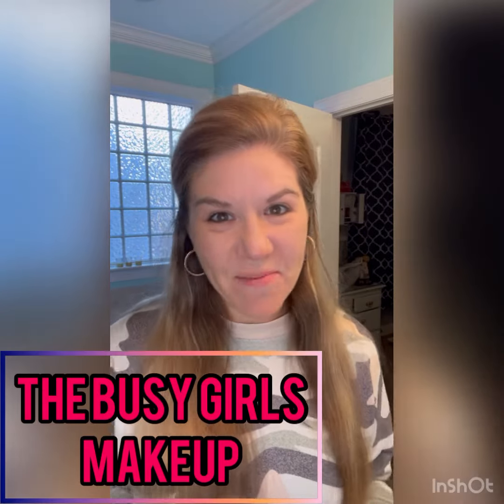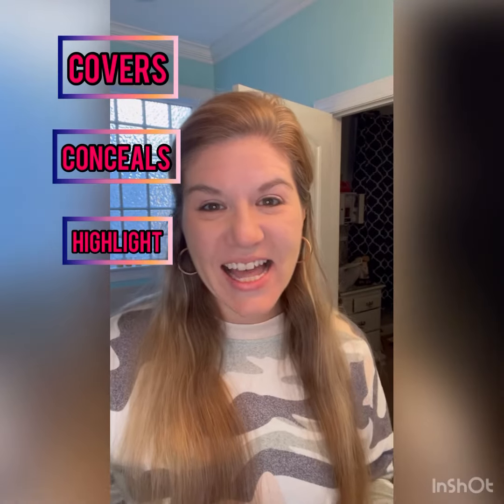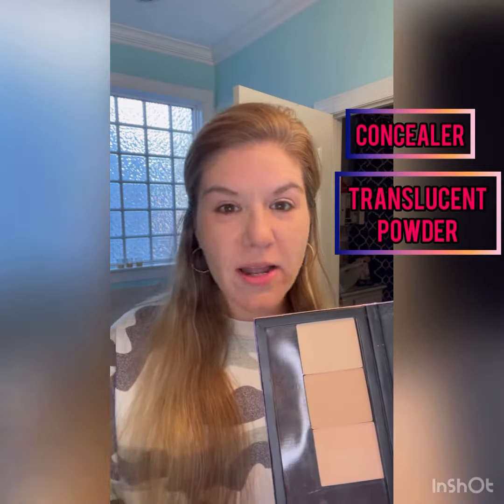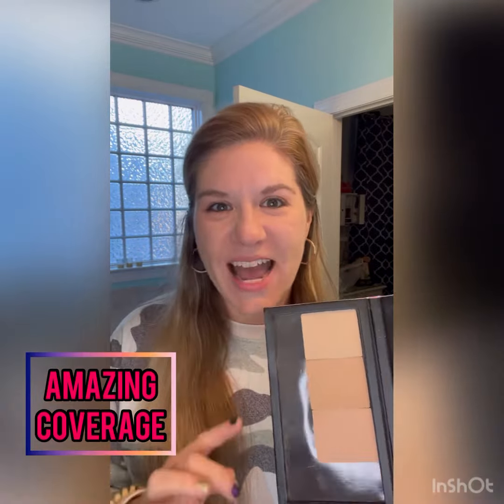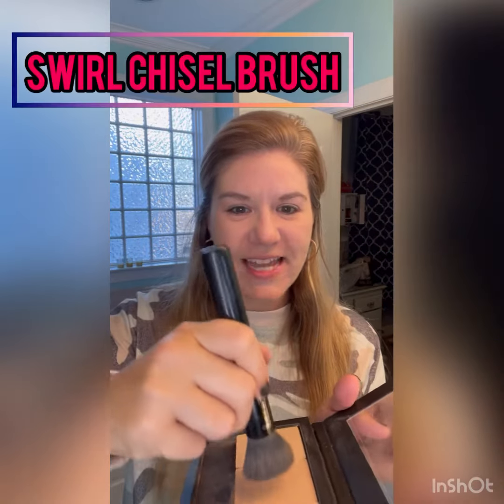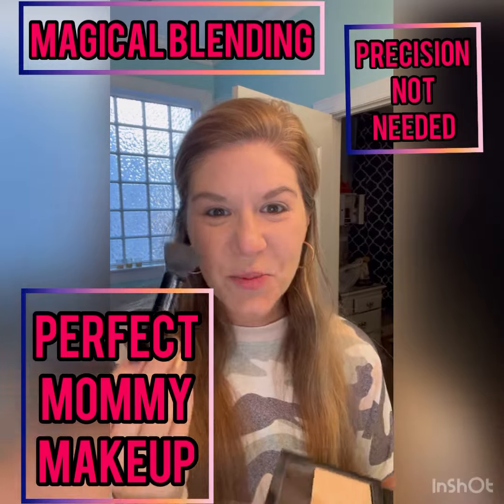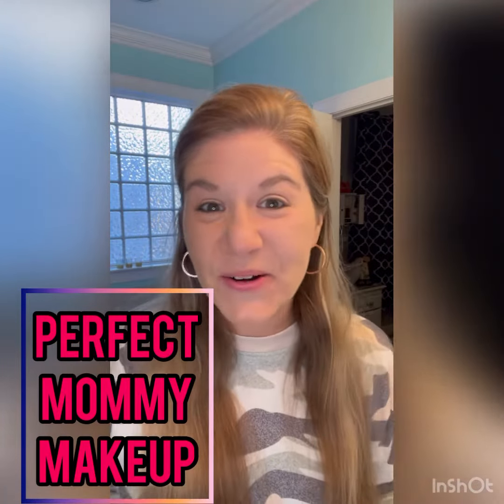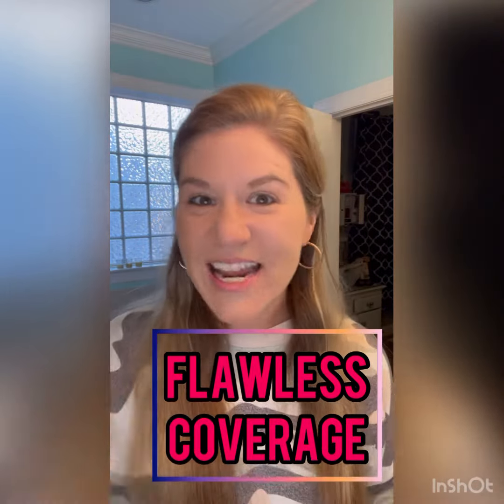Busy girls guide to makeup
Hey Pretty!
Are you a super busy girl that has to get ready in a hurry? I’ve got the best kept secret for you. Aloette Ultrafinish foundation is a 4-in-1 that gives you the coverage you want quickly and easily without any caking or clumping. It also has a built in SPF 25 to keep your skin protected from the sun. Put this makeup on in the dark or when you are chasing a busy toddler all over your house. Perfect coverage that blends and leaves you looking flawless.